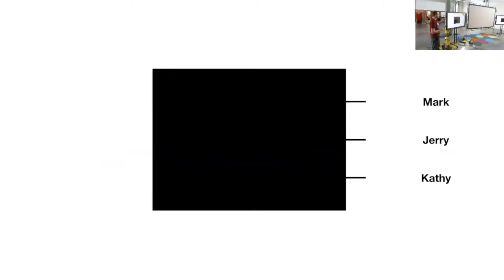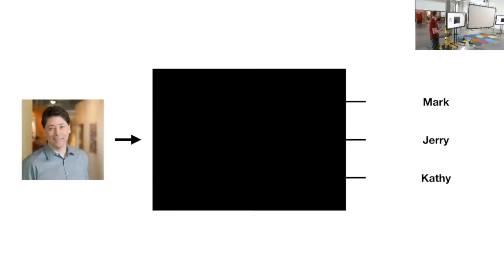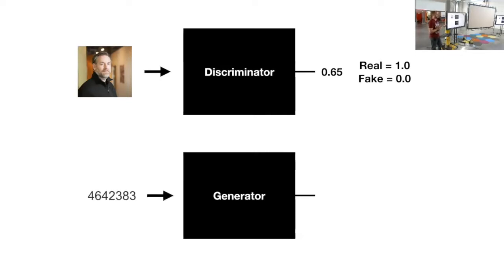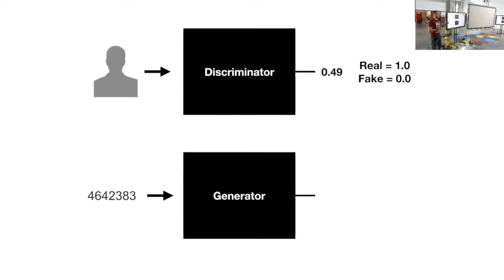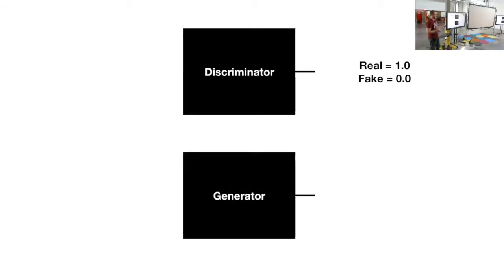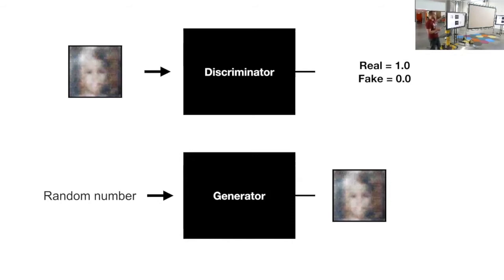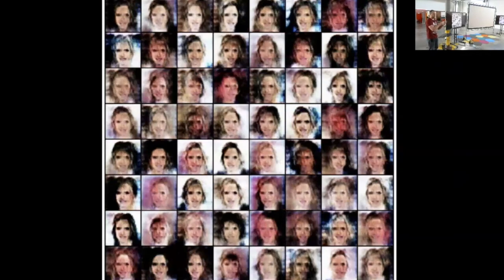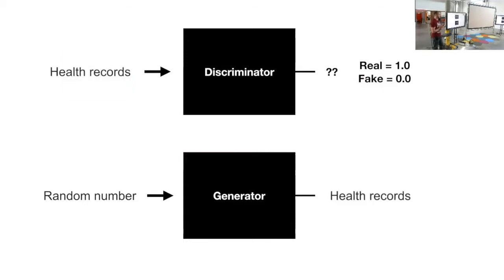GANs: Taking Neural Networks to the next level